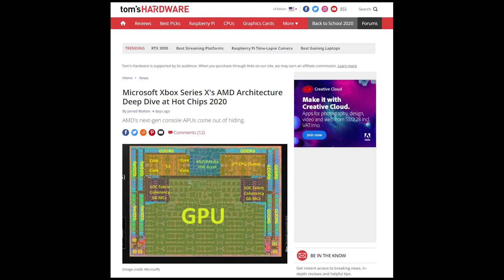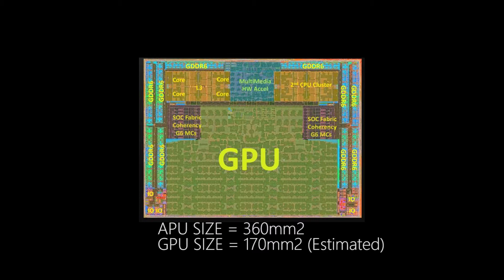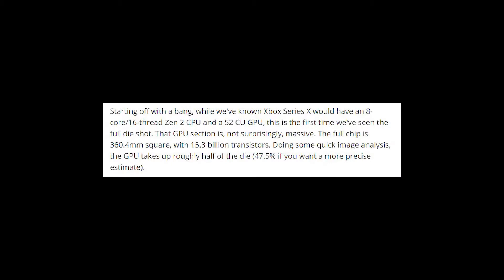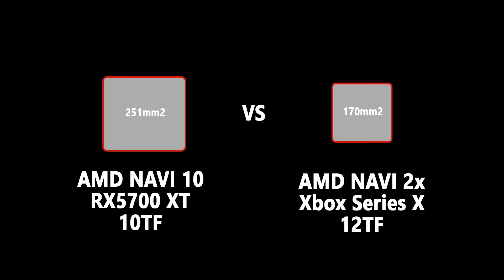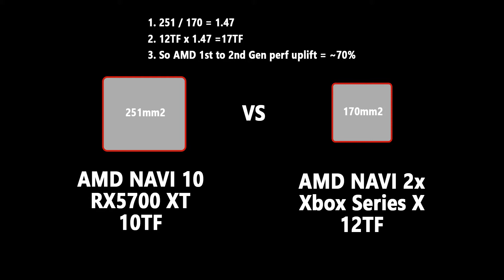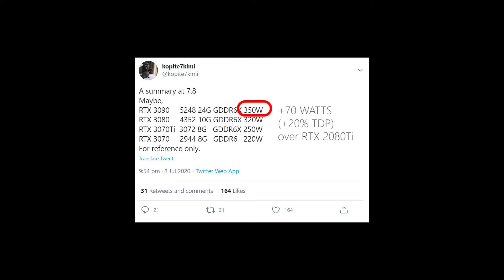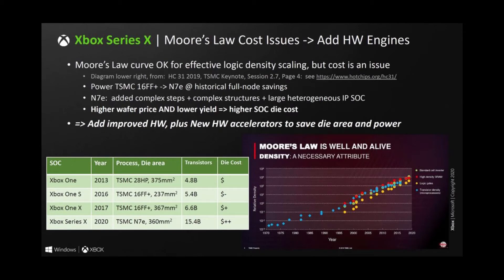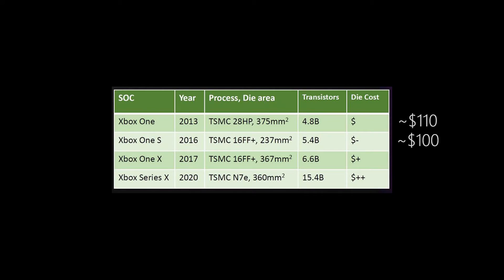Microsoft's Xbox Series X reveals info about AMD's Next Gen Radeon (RDNA 2) Navi 2x Cards due soon!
Nvidia are preparing monster Ampere cards - but if you think about it a bit, you have to ask why, especially when their first Turing cards were pretty poor value for their performance. So why? Could it be because AMD have something up their sleeves with Navi 2x. We may have more info from Microsoft's latest system architecture presentation about the Xbox Series X about AMD's Navi 2x.

The presentation also touched on Xbox Series X die cost that may give a clue to the retail price of the console.

Story and Hot Chips Presentation (scroll to the bottom of the page)